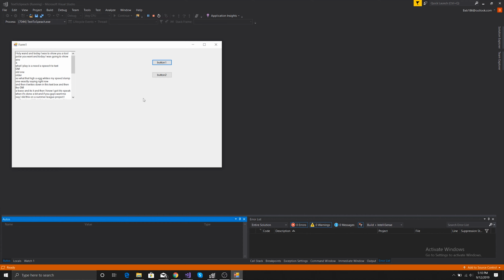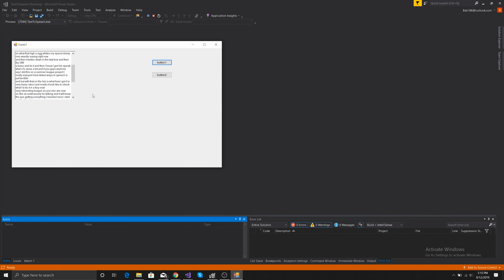C# Text To Speach Application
Hello Everyone, Today I wanted to show you an application I created. It is a Speach to text Application. I hope you enjoy the video!.